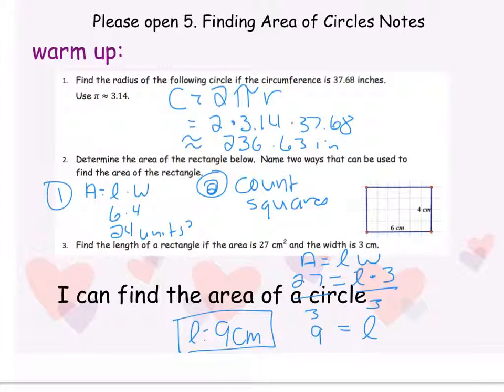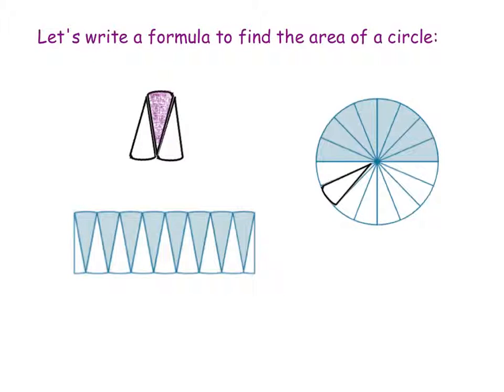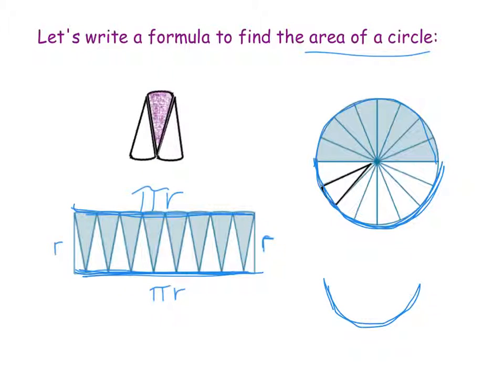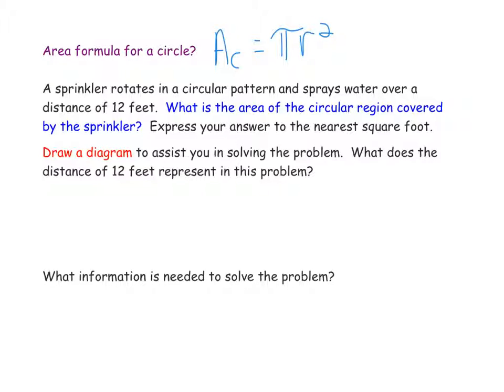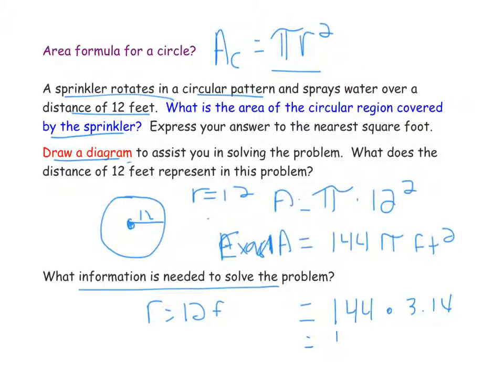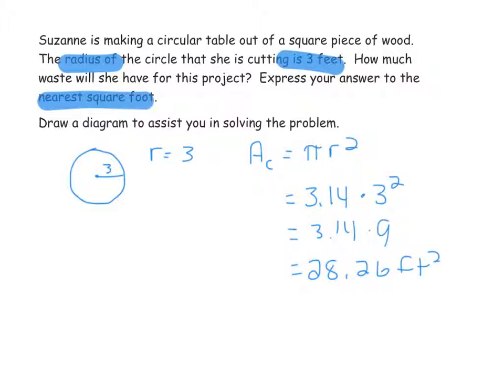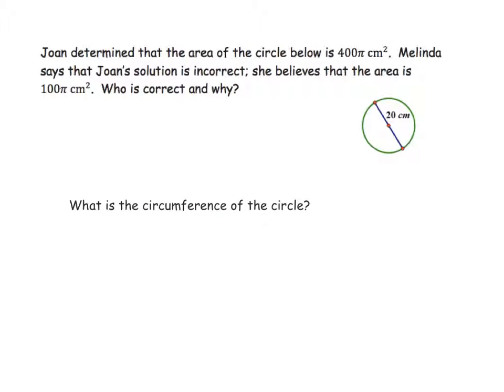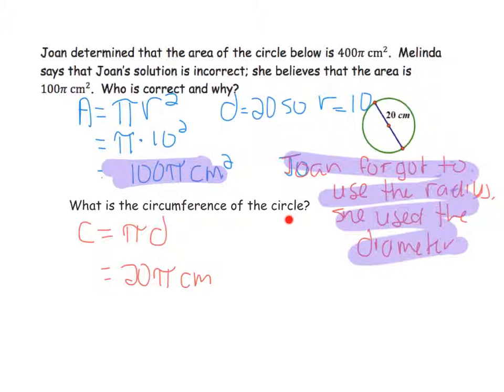area of circle